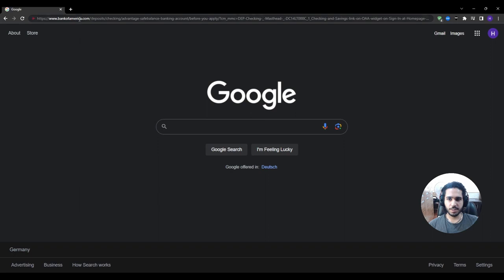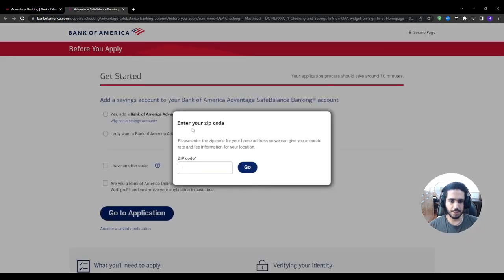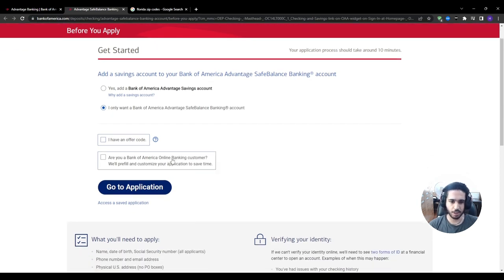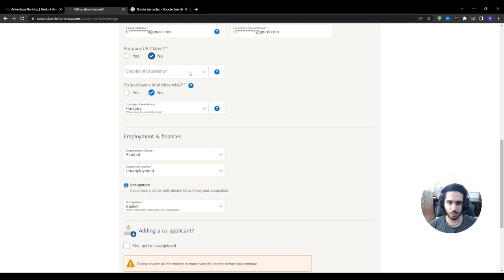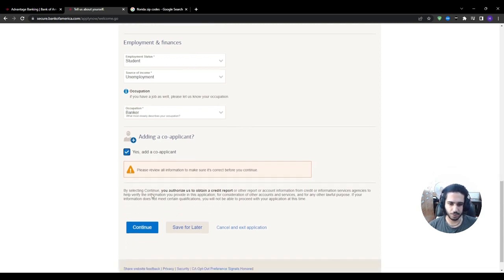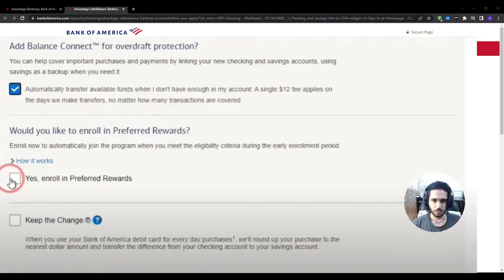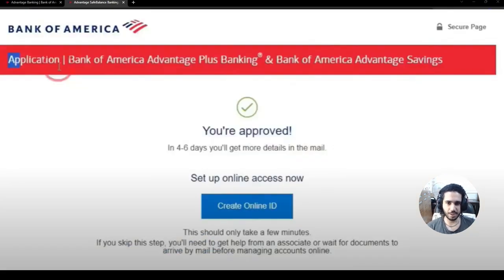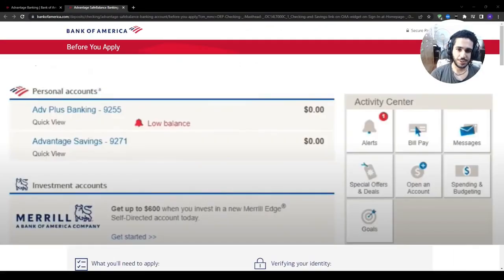How To Open Account In Bank Of America Online (2025) Complete Tutorial Step by Step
Chapters:

0:49 Creating a new account

2:15 Personal data

4:53 Account setup

6:04 Terms and conditions

6:52 Online Access

7:52 Account overview